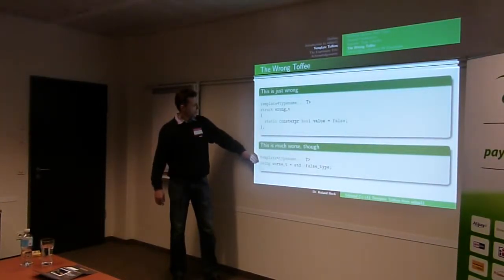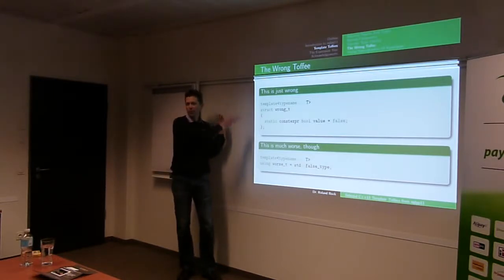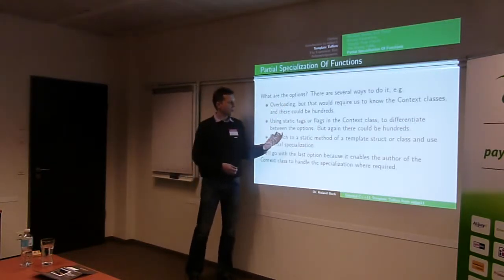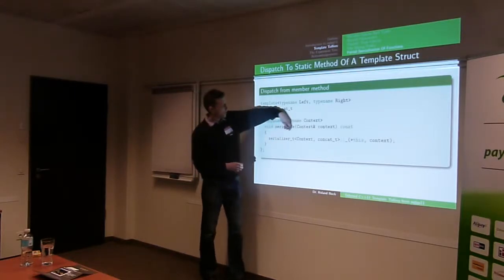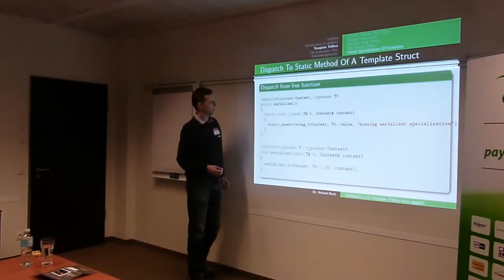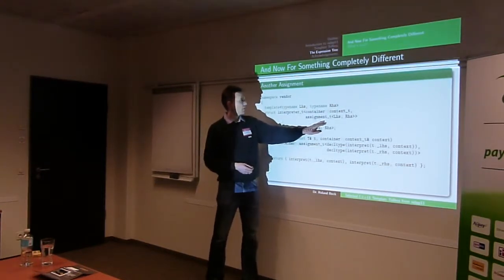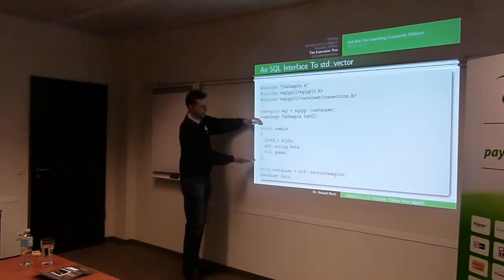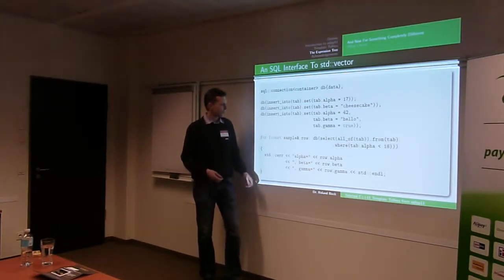Selected C++11 Template Toffees From sqlpp11 (Part3)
Video recording of a talk I gave at Meeting C++ Munich on 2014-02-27,